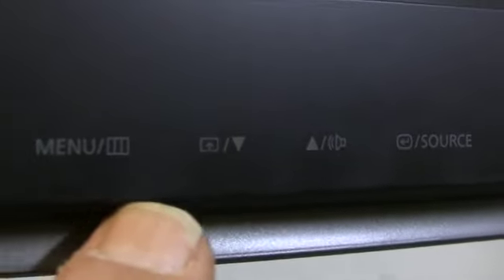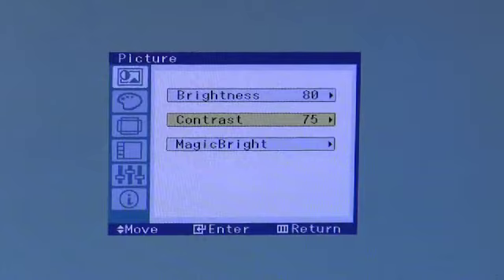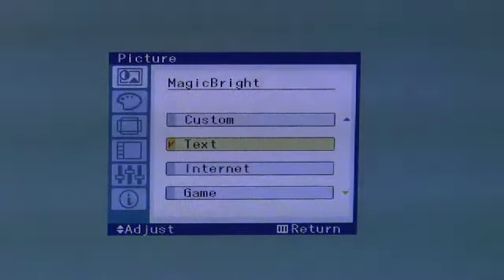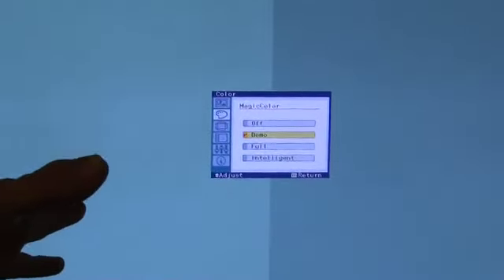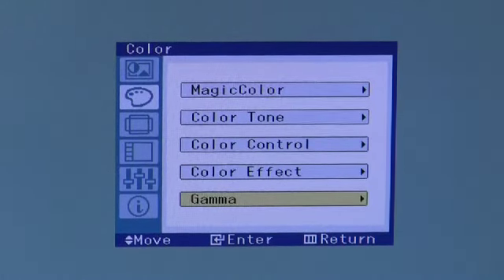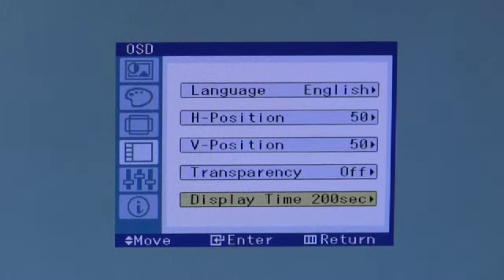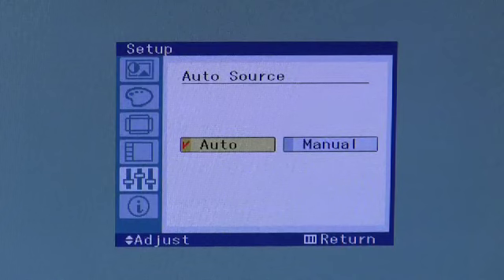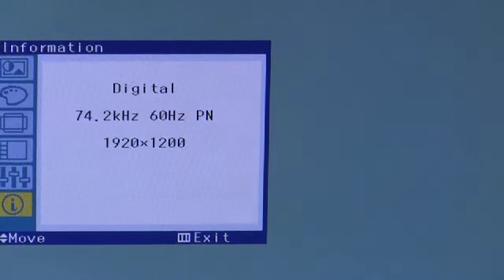Samsung 2493HM review - Part-2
Video review of the Samsung 2493HM 24" LCD monitor. This is a mid priced monitor potentialy ideal for the home studio.